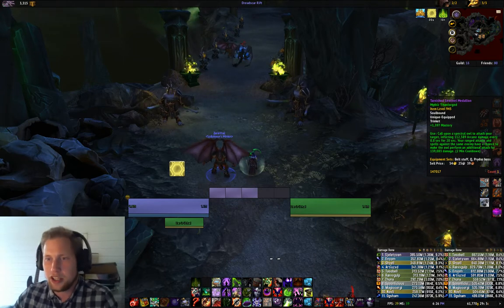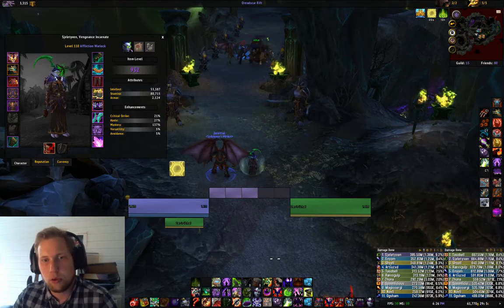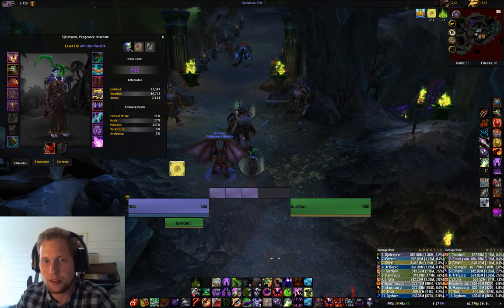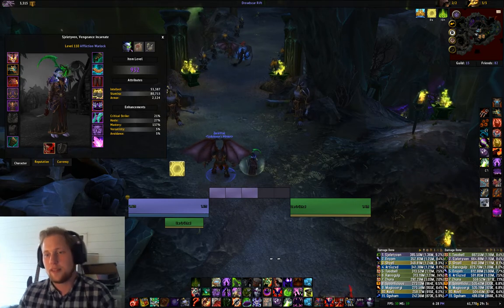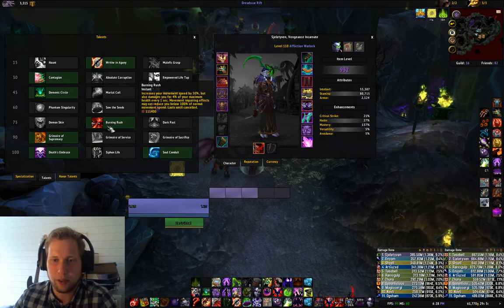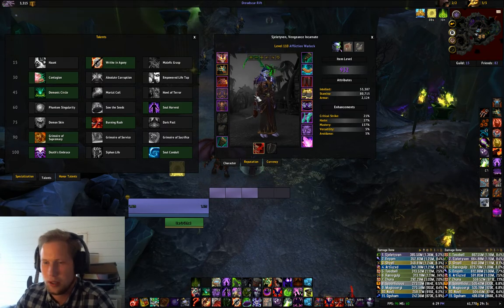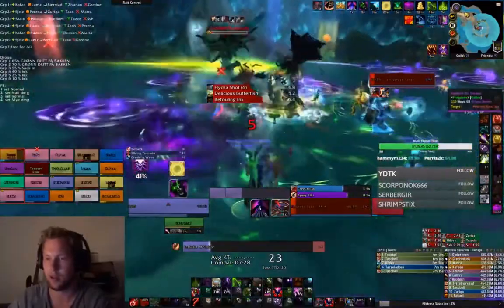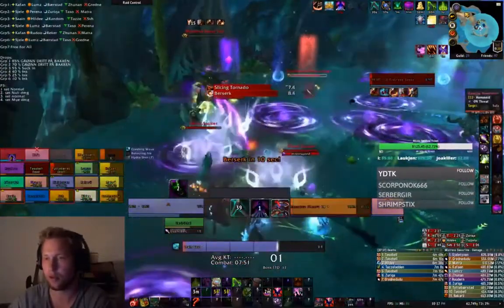Mistress Sassz'ine Mythic Affliction Guide/Commentary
Please dont take this as a "if you dont do this youre retarded". I make alot of mistakes as i will highlight and its more of a "this is how i think the fight should be played" Video.